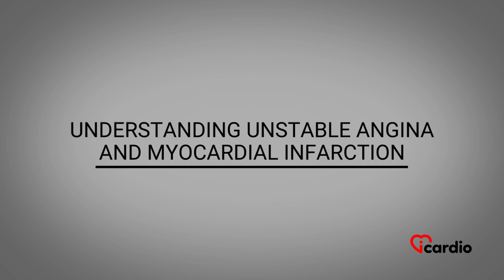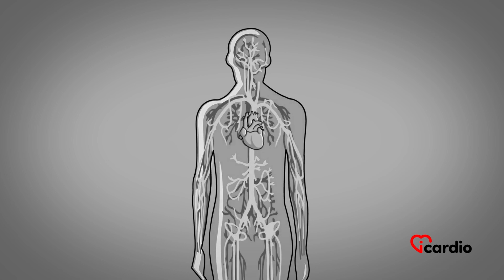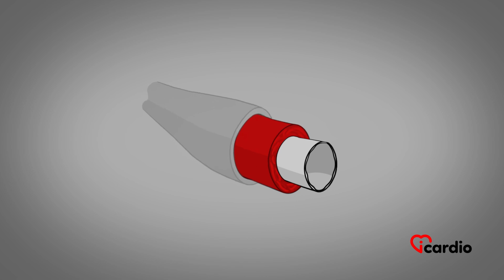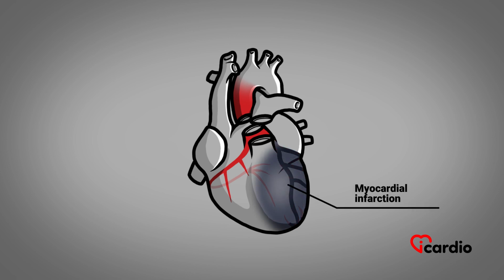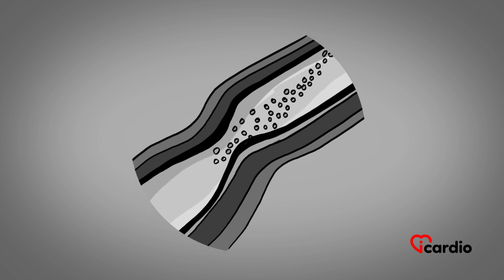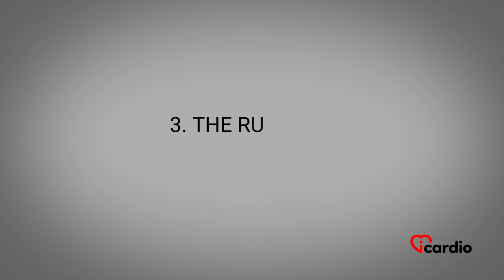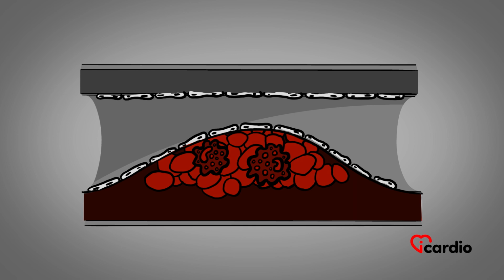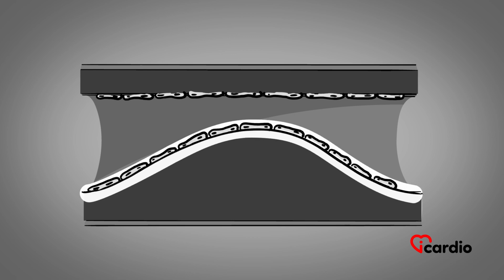Understanding Unstable Angina and Myocardial Infarction